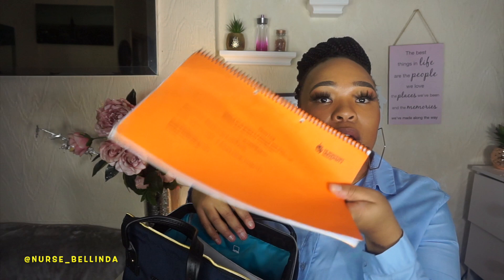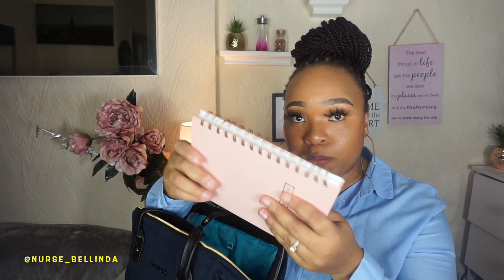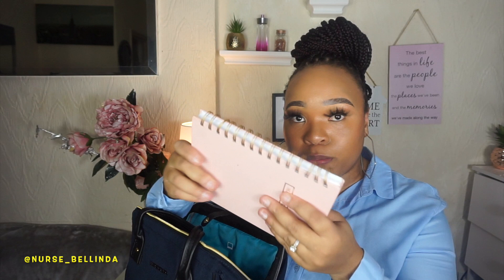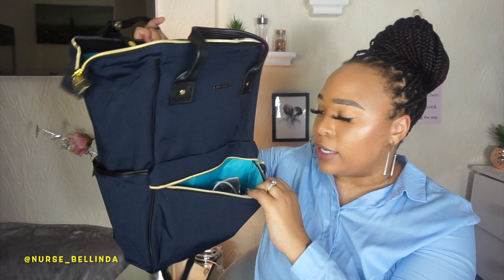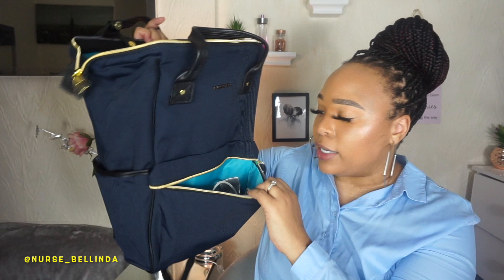WHATS IN MY PLACEMEMENT BAG | 3RD YEAR NURSING STUDENT (UK)| AMAZON “CHARGEABLE” BAG|NURSE_ BELLINDA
**OPEN ME**

Hey guys,

Welcome back and thanks for watching this video.In this video I will be doing a what's in my placement bag as am commencing nursing placement in less then a week and it was time for me to rearrange my bag therefore I thought it would be interesting to create a video of all the things i carry in my bag when going into placements. This is a short video as I don't carry much with me when going into placements and I personally feel as long as you have the basic things you good to go.

*WHATS IN MY PLACEMEMENT BAG | 3RD YEAR NURSING STUDENT | STUDENT NURSE (UK) | NURSE_ BELLINDA.*

LINK TO BAG: